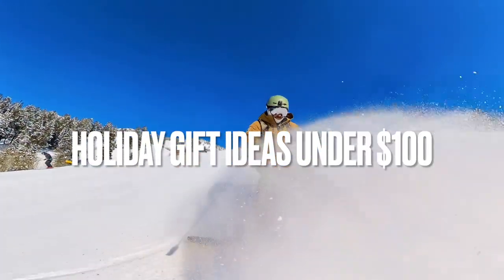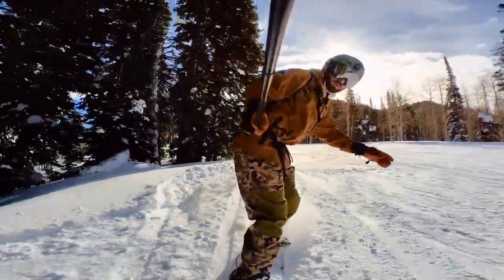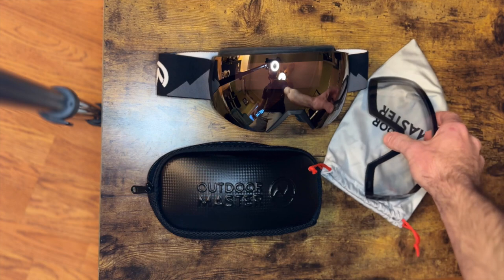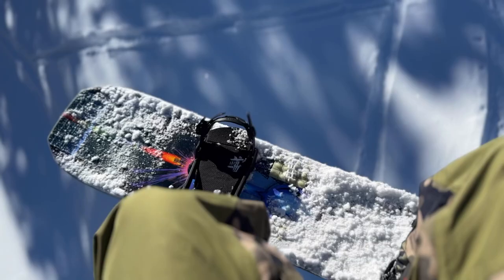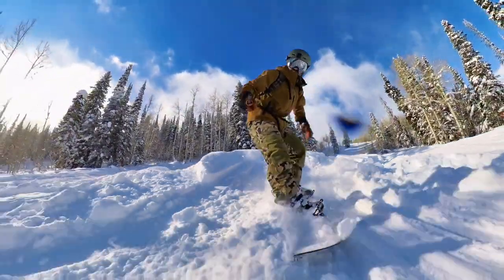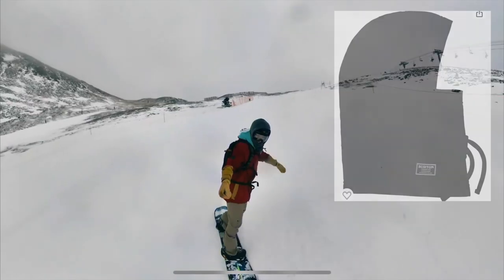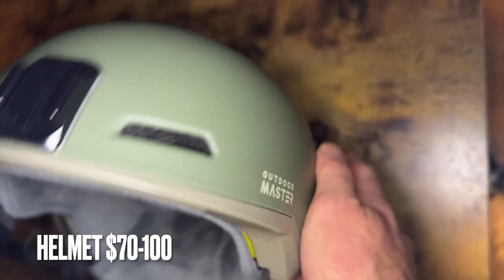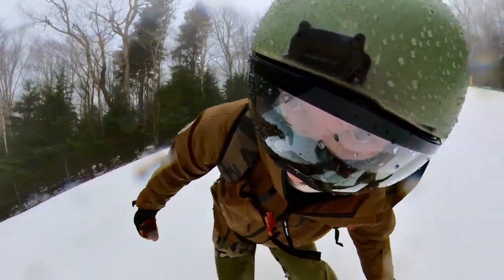The Ultimate Holiday Gifts for Snowboarders and Skiers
Holiday Gifts(2024 undated links)

Are you looking for the perfect gift for that skier or snowboarder this Christmas and holiday season? I’ve put together a lift of gifts under $100 that any snowboarding or even ski enthusiasts will appreciate. These are all snowboard accessories or gear that I’ve been personally using for a year or more and use on a day to day basis anytime I go to snowboard! Hopefully I’m able to help you find that perfect snowboarding gift or stocking stuffer😁 everything I mention in this video is linked below with an affiliate link, as well as some of them do have promo codes! Let me know if you have anywhere questions or need help finding any other snowboarding gift ideas!

Intro(00:00-00:22)
Burton tool (00:23-00:52)
Dakine Snowboard Lock (00:54-01:￼17)
Snowboard Socks (01:19-01:44)
Snowboard Goggles(01:46-03:00)
Snowboard Sleeve (03:01-03:38)
Stomp Pad (03:40-04:10)
VO GLOVES (04:13-05:24)
Neck Gaiter (05:25-06:10)
Burton Hood (06:12-06:48)
Action Camera Batteries (06:49-07:14)
SD Cards (07:15-07:40)
Helmet (07:44-08:34)
Outro (08:35-9:00)

Burton Tool
Dakine Board lock
Crab Grab Stomp Pads
Shark Teeth: clear
Glow in the dark
Mega Claw:
Insta360 X3 Battery
Insta360 One RS Battery
DJI Action 4 Battery
Gopro Enduro Battery

Amazon Store

📸Camera Gear📸

Secondary Cameras:
Insta360 Ace Pro